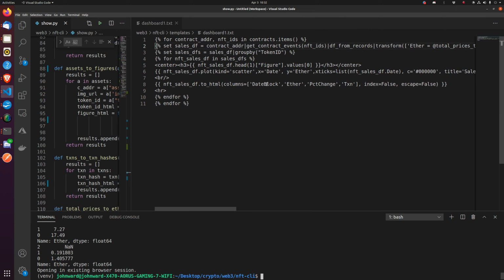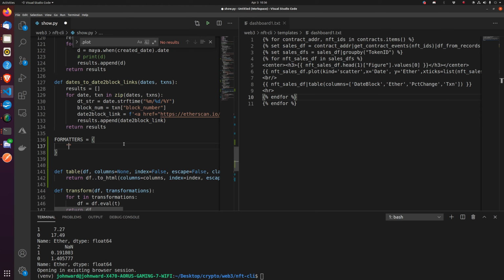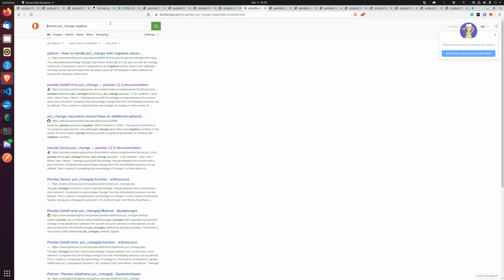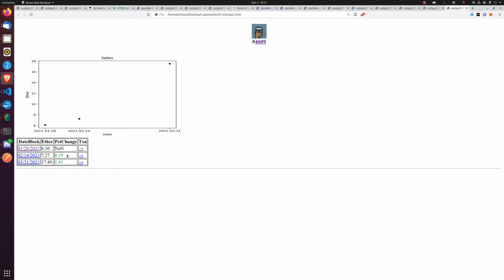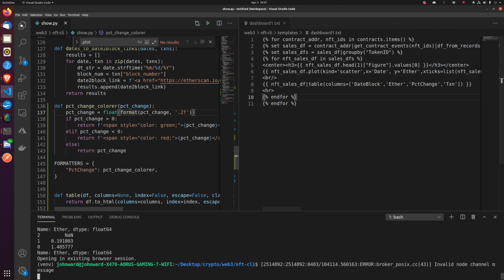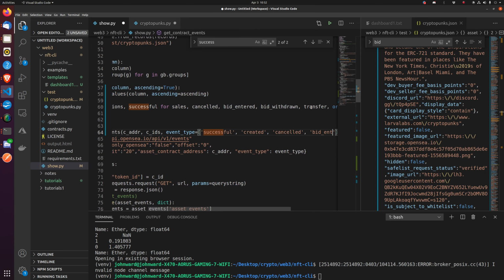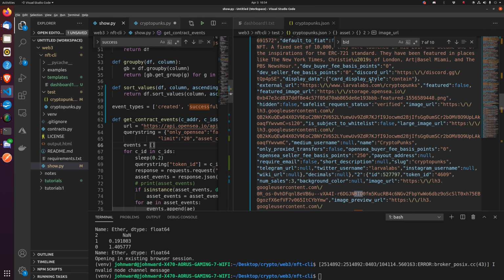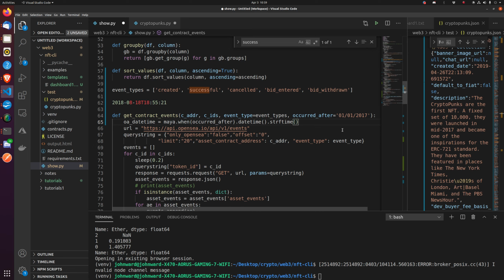Analyzing Cryptopunks with NFT-CLI and Python - E9